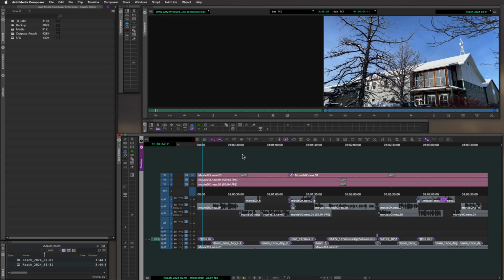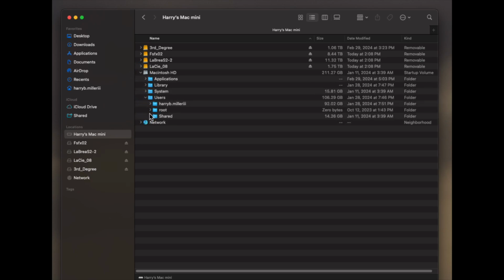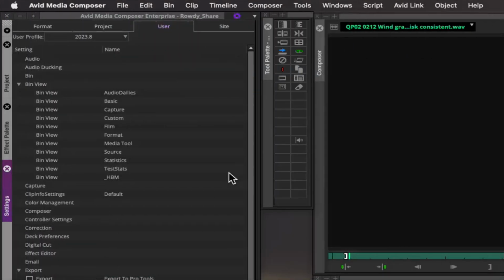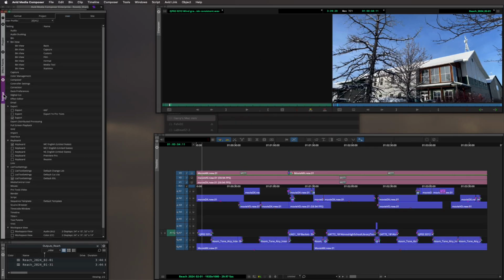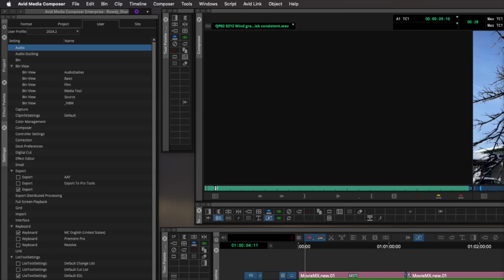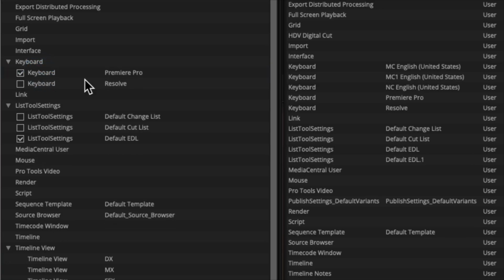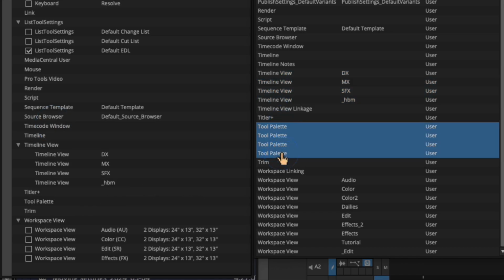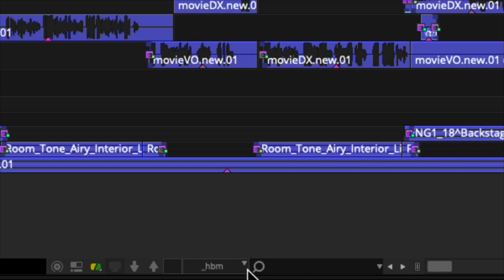Moving Settings in Avid Media Composer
How to move user settings from a previous User Profile.